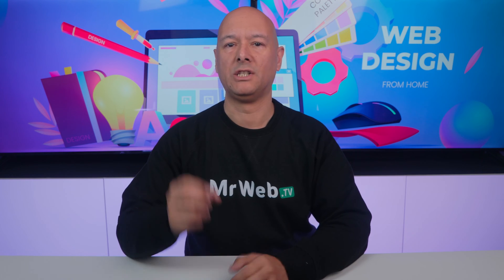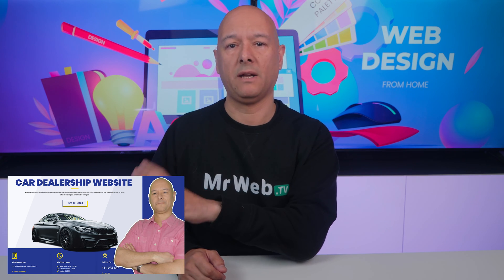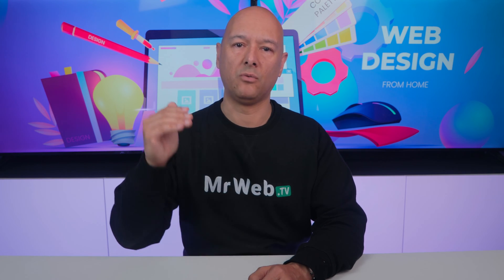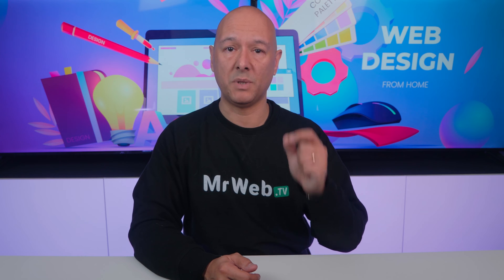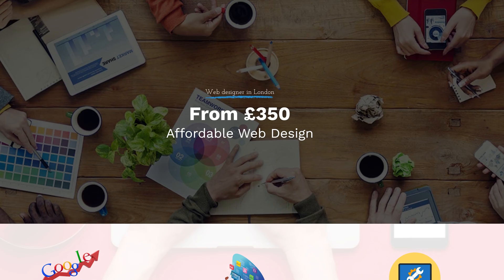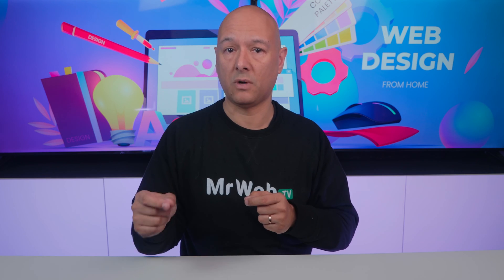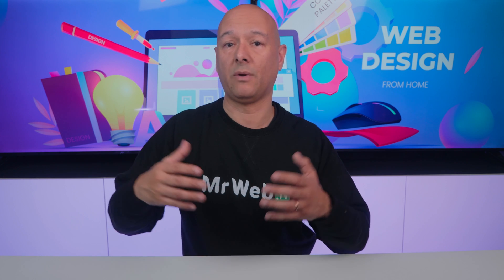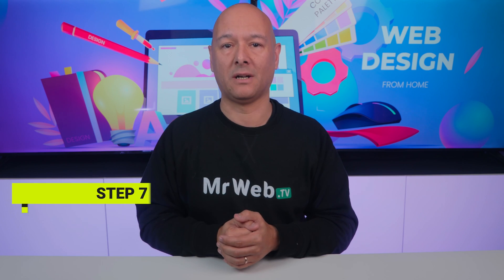How to Start a Web Design Business from Home with No Experience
Today we're going to highlight all the steps to start a web design business from home with no experience.